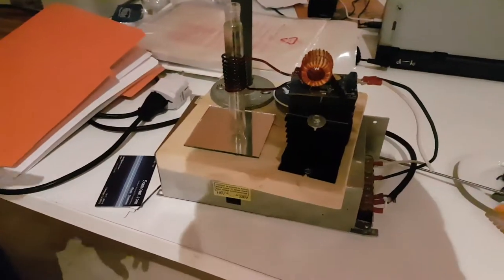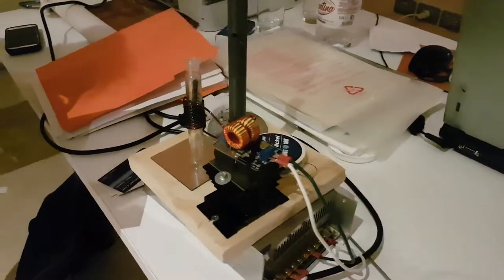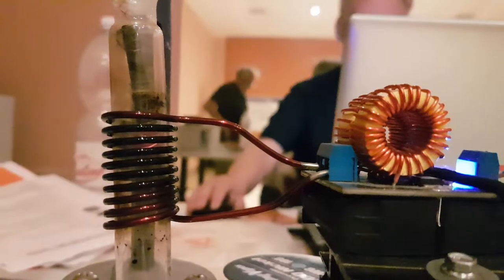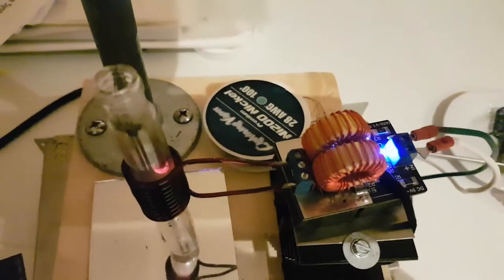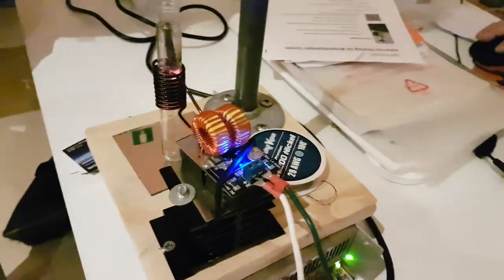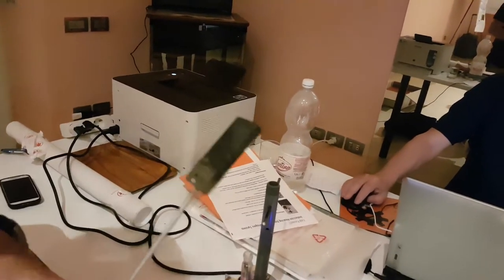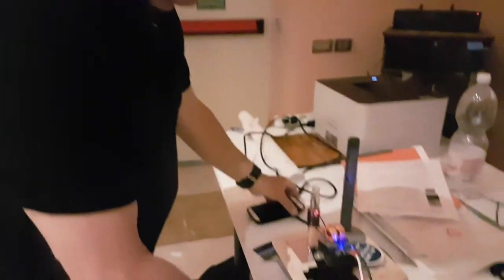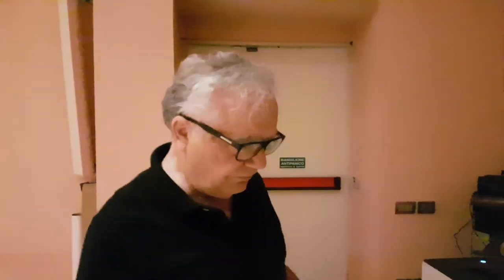Miniature Induction Heater for LENR experiments - Alain Samoun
Alain Samoun, based in California, US, describes the induction heater he has produced and is making available for LENR researchers

More details can be found at this address: goo.gl/XO2Qam